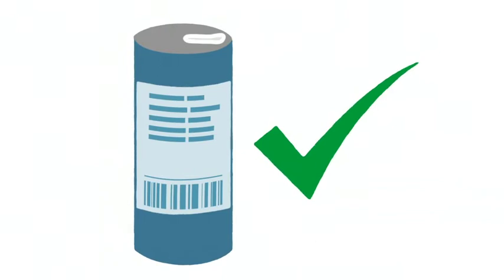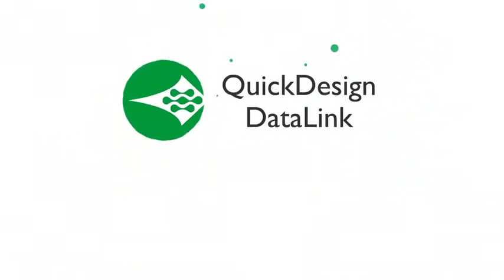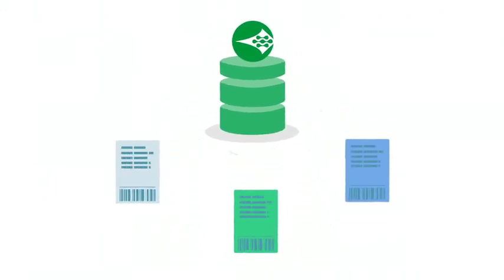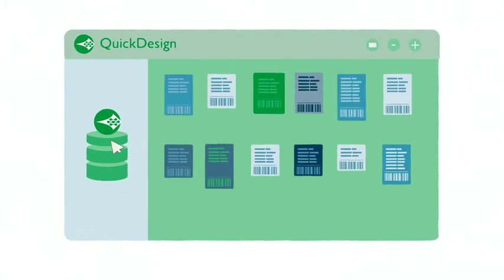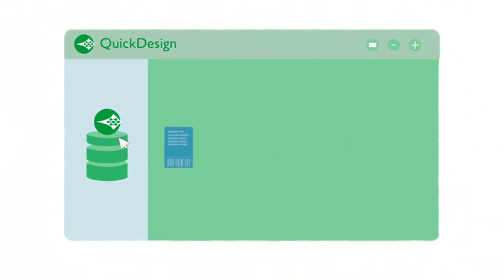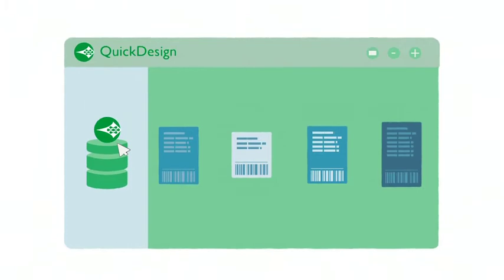💻 Keep ahead of FDA Labeling Regulations with Domino's QuickDesign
Avoid production line errors, save production costs AND stay ahead of the shifting sands of FDA labeling regulations with Domino Amjet QuickDesign Datalink with Database Lookup. You can simplify the labeling process by pulling labels from a central database to give you overall confidence and reducing your library to a critical few. Find out more about Domino Amjet QuickDesign at domino-printing.com.